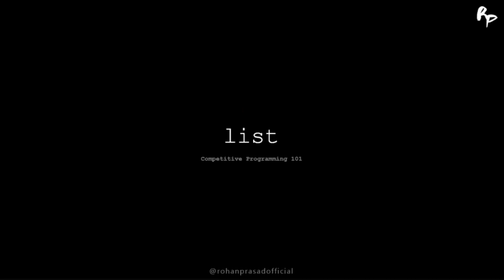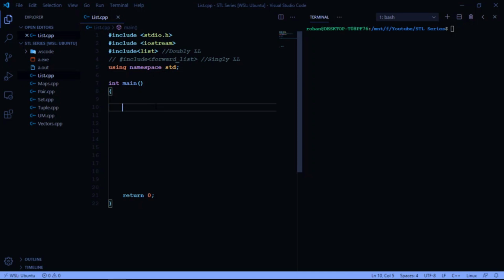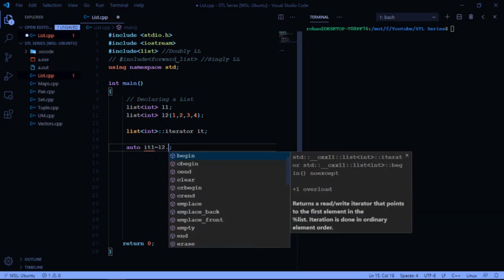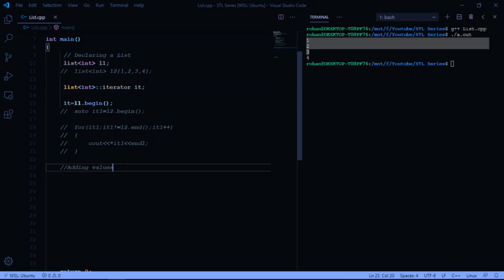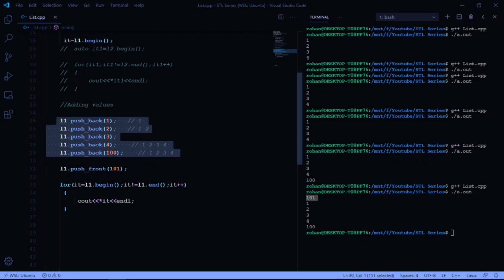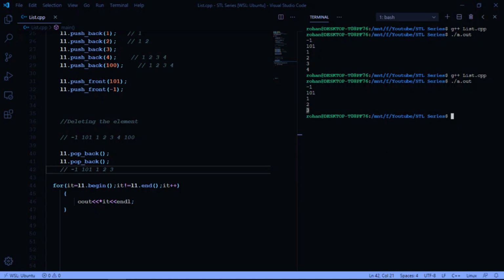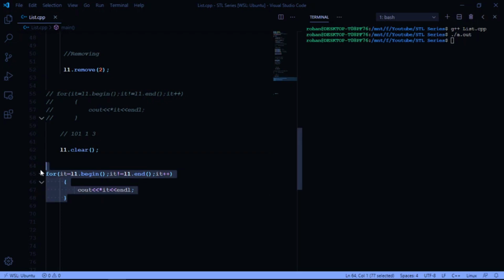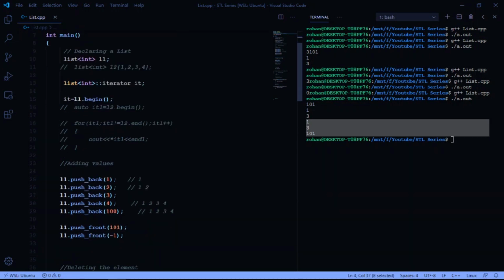List | Competitive Programming 101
This video introduces a list in C++ STL.

C++ STL is heavily used in the world of competitive programming and while solving the coding interview round problems.

list can be used as a  container to solve many problems